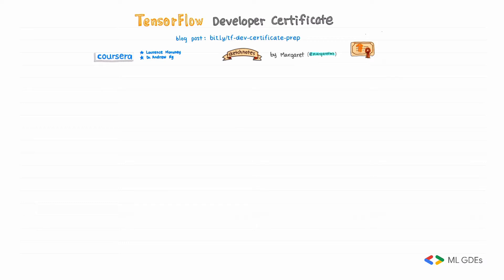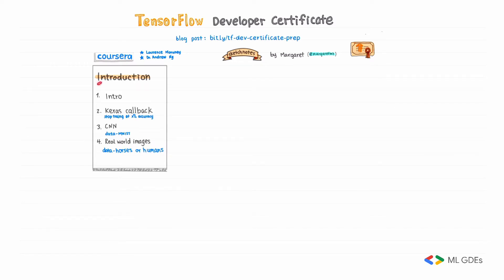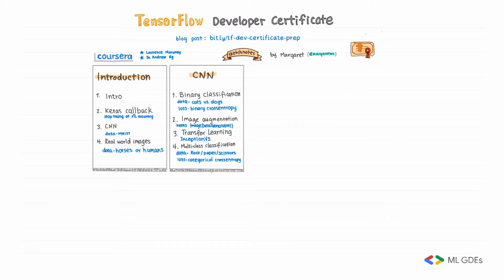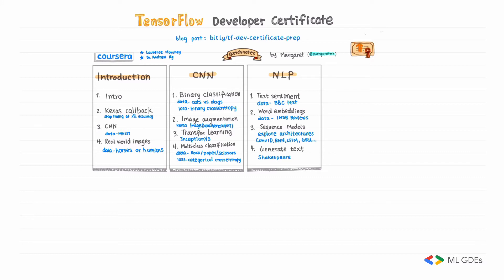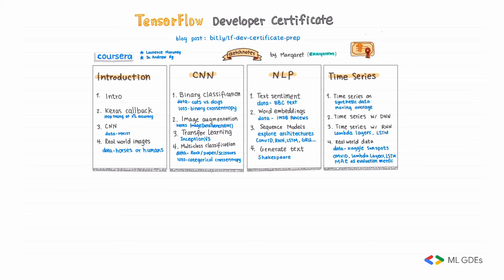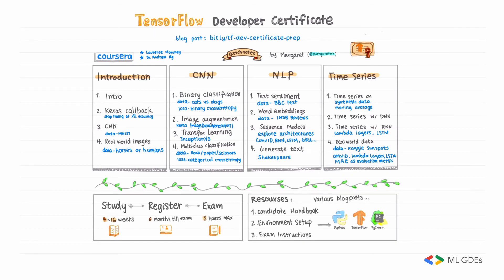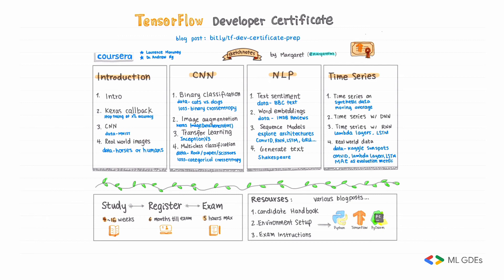How I Prepared for the TensorFlow Developer Certification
ML GDE Margaret Maynard-Reid illustrates with sketchnotes on how she studied for the TensorFlow Developer Certificate exam! Her blog posts: 1) how to prepare & 2) how to sketchnote